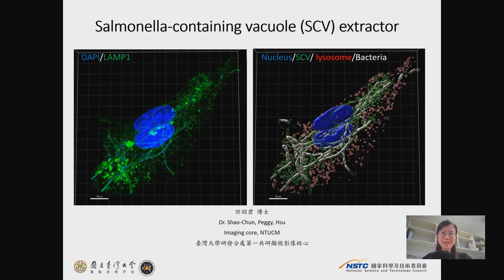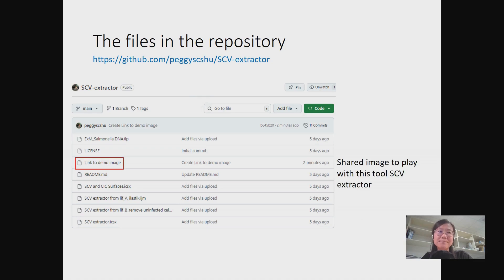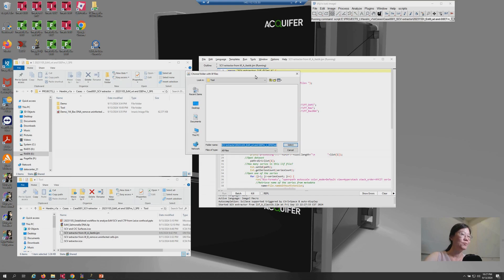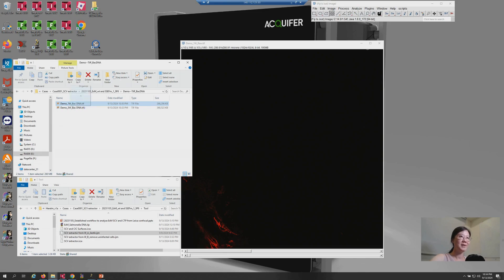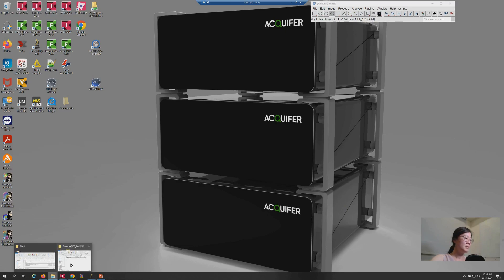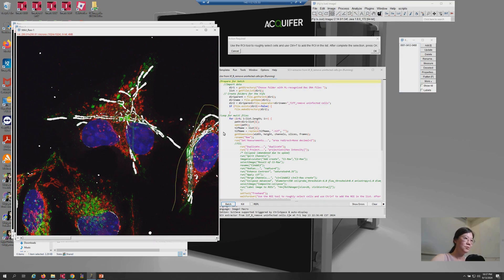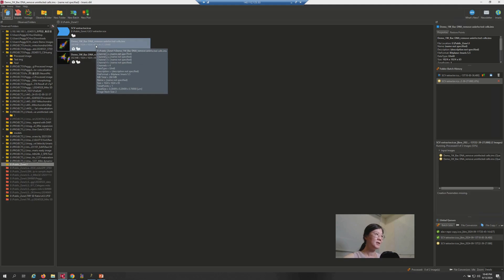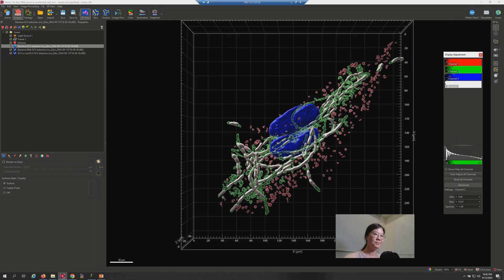【HereIm】IM0003 Salmonella-containing vacuole (SCV) extractor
This the the tutorial of the customized imaging tool--SCV extractor. It is designed to extract the baterial DNA and SCV structures from DAPI and LAMP1 dual stained images. The pipeline is constructed for batch process to generate the model and quantify 3D images.

Used plateforms: Fiji, ilastik, Imaris
Pipeline establisher: Dr. Shao-Chun Hsu (Peggy), Imaging core, NTU
Sample courtesy: Dr. Shu-Jung Chang, Institute of Microbiology, NTU
Code and demo image availability:
DOI: 10.5281/zenodo.13756849